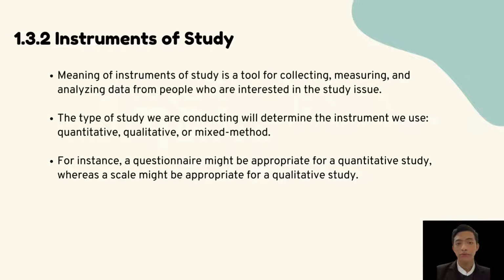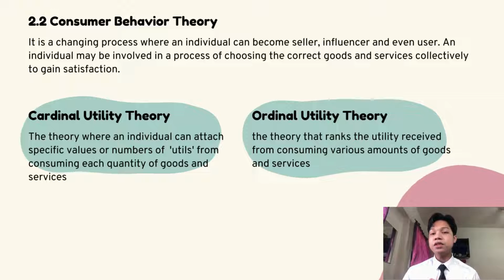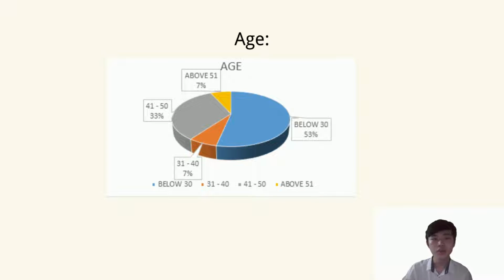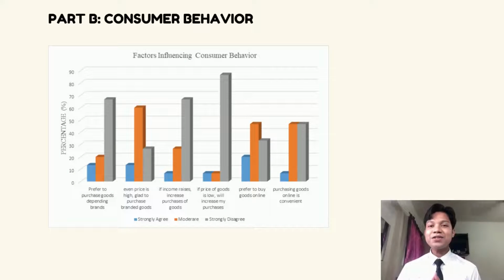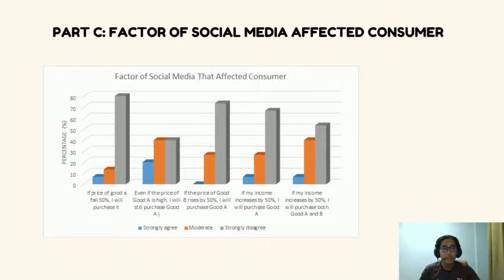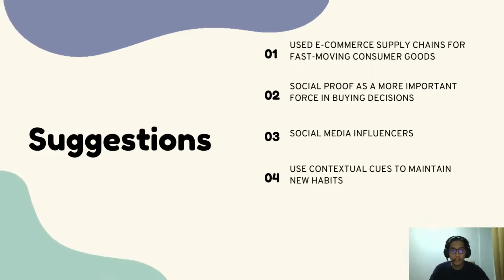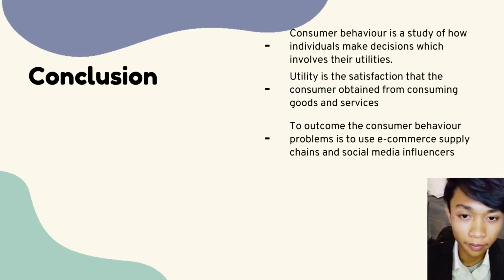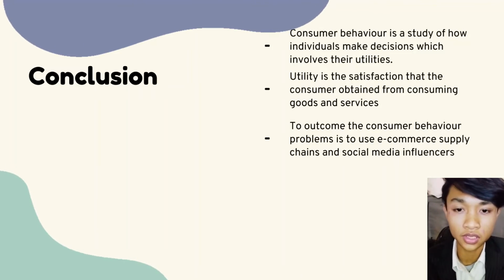BEEB1013 PRINCIPLE OF ECONOMICS [GROUP 14] : FACTOR OF SOCIAL MEDIA THAT AFFECTED CONSUMER BERHAVIOR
Hi, we are students of Group 14 from BEEB1013 Principle Of Economics Group S.
MUHAMMAD SHAFIQ BIN SHAFIEE [286751]
YAP MENG HONG [286801]
MUHAMMAD ASJAD BIN KHAIRUDIN [288364]
PUTRA IAN ZICKERY BIN AHMAD FAIRUL [288412]
WAN AQIL ZAKWAN BIN WAN MOHD FAIDZAL [288729]